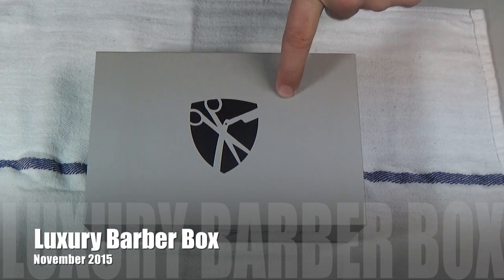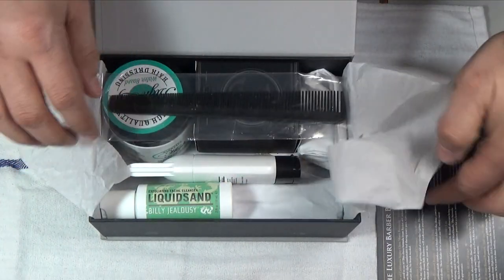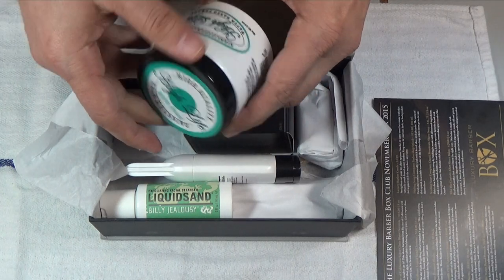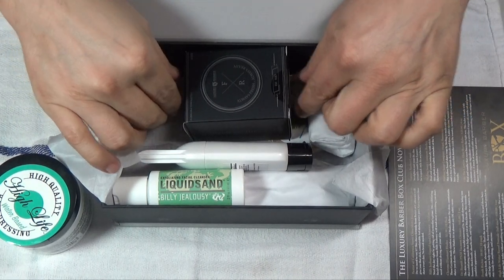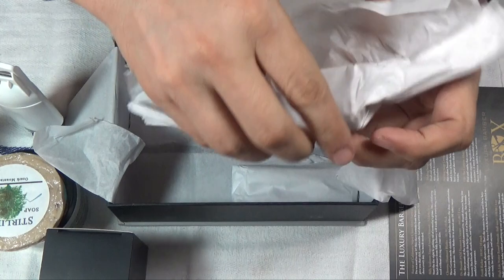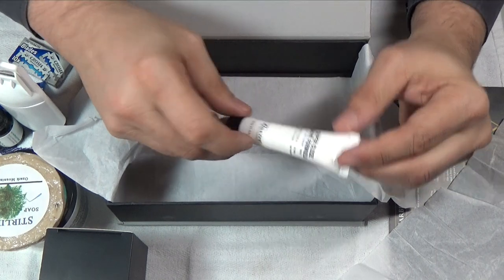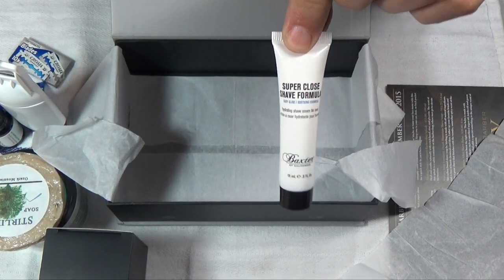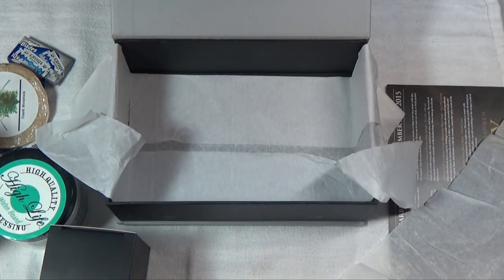Luxury Barber Box & Baxter Shavng Cream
Company: Baxter
Founder: Baxter Finley
Location: California
Product: Super Close Shaving Formula - Shaving Cream

I've been a happy recipient of the Luxury Barber Box for some time until last year when unforeseen events accrued. I absolutely enjoyed them. I even involved my wife in the process of opening the boxes each month and commenting on each product. If she found something that she liked it was hers to keep. I still have a few around and recently came across one which has never been touched. Each box has an index card denoting what year and month it was issued along with it’s content information. The one I’ve found was from Nov 2015.

I picked 3 items from the box for my shave but for this review I'll be concentrate on the shaving cream from Baxter Finley or Baxter for short a California company that started around 1965.

This is a sample size so packaging is something that I can’t really comment on but the size of the sample looked like enough to do two to three shave with. Sadly, to achieve the desired result I had to used more of this cream in comparison with others in the past.

The scent of this shaving cream is tea and mixed into this tea fragrance is a kicker of menthol which I didn’t expect or notice until a few minutes after lathering.

The problem for me was the lather and the instructions on how to achieve it. I only had the sample bottle to go by so after reading the directions on the back it stated that I should use a badger brush so I was under the impression that this meant it would lather. I even tried twice without success the cream just disappeared. Later, I did however go to the website to find a video that demonstrated this strange process they wanted you to follow. The use of the badger brush was merely to spread the cream evenly on your face. Now why didn’t they just say use your fingertips to apply?

The slickness and glide are top notch on this cream a close shave was had but I was so put off about the lather that it affected my opinion about it. If the product label says to use a badger to create lather, then that’s what it should do. I believe the wet shaving movement has influenced some manufacturers to include such instructions like this to attract that demographic even though the action is misleading or unnecessary. Of course this is just speculation on my part but if something is trending everyone wants to be part of it.

Don’t let my experience keep you away from this shaving cream. Ask the manufacture for samples. If they have them for subscription boxes, then I’m sure they can mail you a few you might even get them for free. I did have a close shave and the slickness and glide get high marks and if you like menthol it's sure to please.

For your information:
Company: Baxter
Product: Super Close Shaving Formula - Shaving Cream 8oz $20.00

Social Media Out Lets
Please check my other social media outlets: